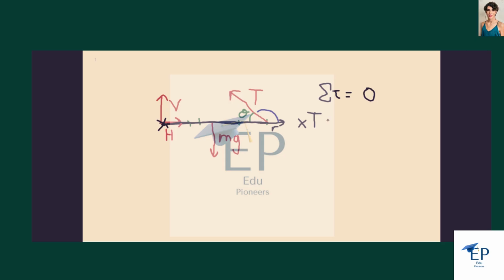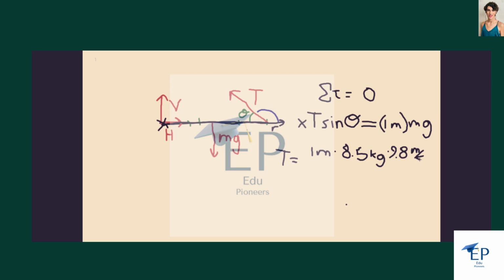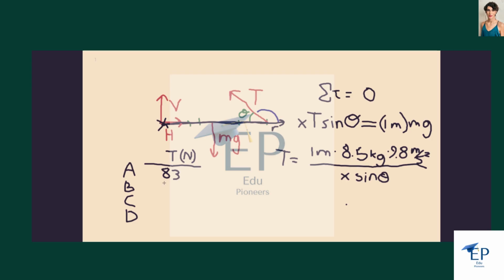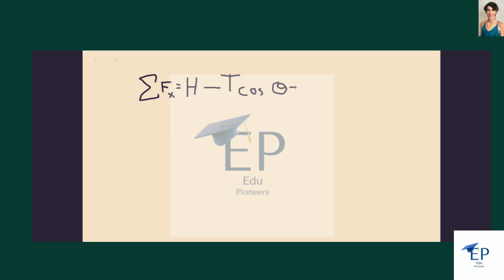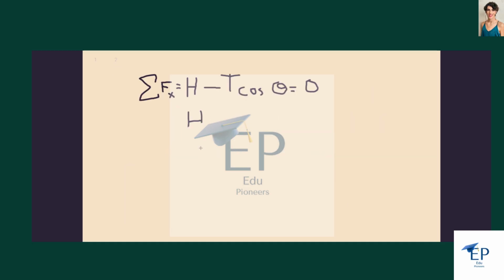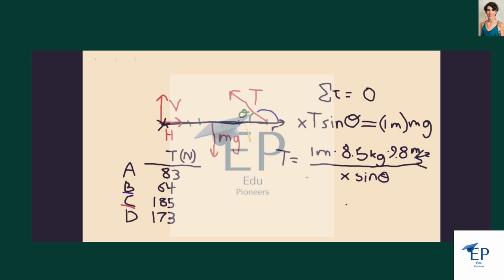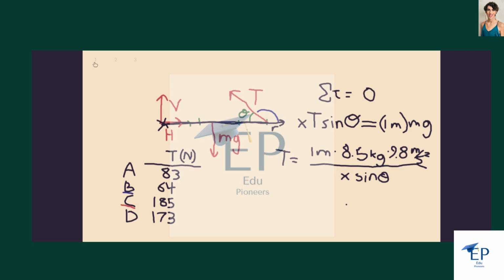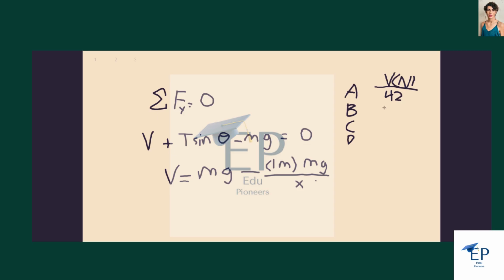You are a construction engineer working on the interior design of a retail store in a mall. A 2.00-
You are a construction engineer working on the interior design of a retail store in a mall. A 2.00-m-long uniform bar of mass 8.50 kg is to be attached at one end to a wall, by means of a hinge that allows the bar to rotate freely with very little friction. The bar will be held in a horizontal position by a light cable from a point on the bar (a distance from the hinge) to a point on the wall above the hinge. The cable makes an angle with the bar. The architect has proposed four possible ways to connect the cable and asked you to assess them: (a) There is concern about the strength of the cable that will be required. Which set of and values in the table produces the smallest tension in the cable? The greatest? (b) There is concern about the breaking strength of the sheetrock wall where the hinge will be attached. Which set of and values produces the smallest horizontal component of the force the bar exerts on the hinge? The largest? (c) There is also concern about the required strength of the hinge and the strength of its attachment to the wall. Which set of and values produces the smallest magnitude of the vertical component of the force the bar exerts on the hinge? The largest? ( Does the direction of the vertical component of the force the hinge exerts on the bar depend on where along the bar the cable is attached?) (d) Is one of the alternatives given in the table preferable? Should any of the alternatives be avoided Discuss.